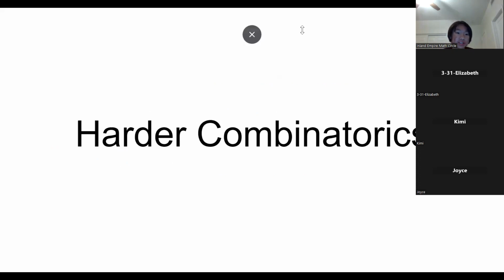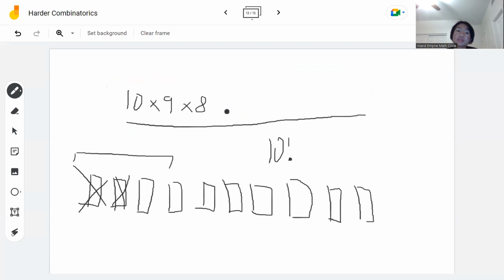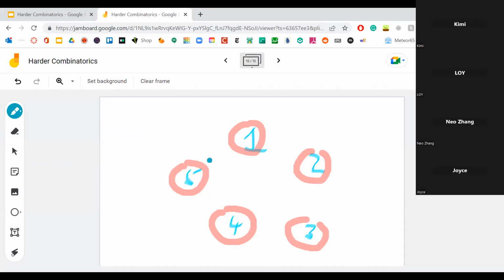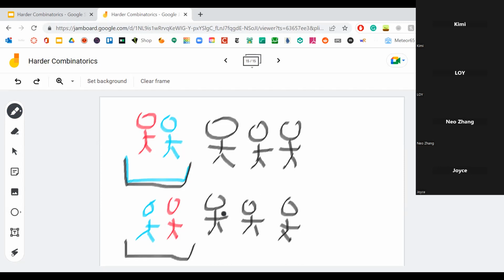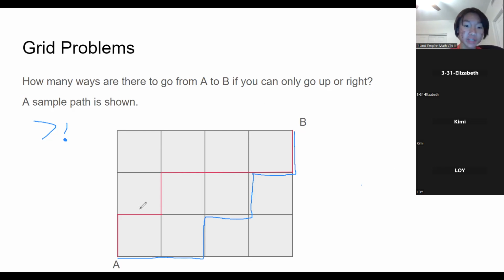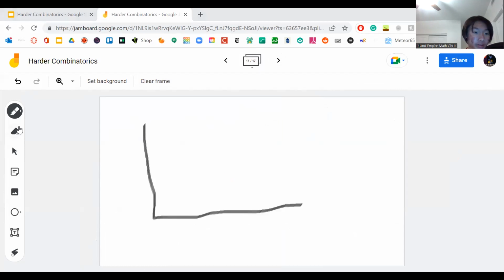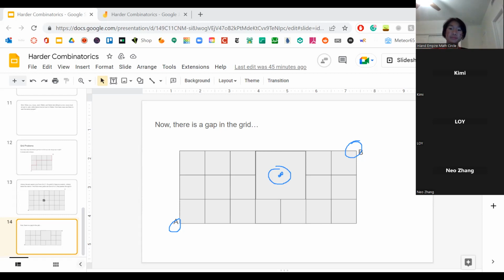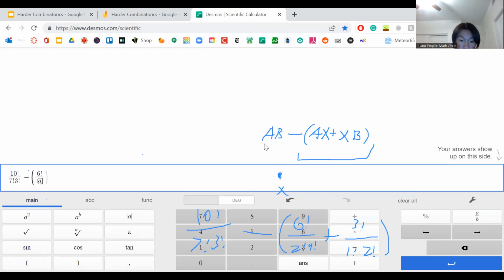Combinatorics with Restrictions